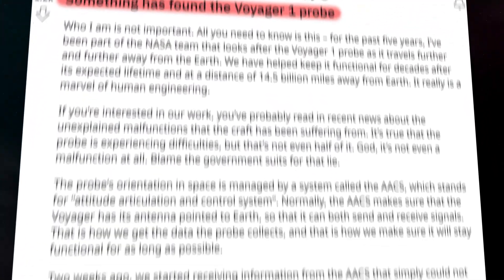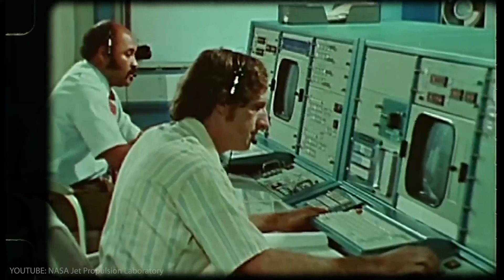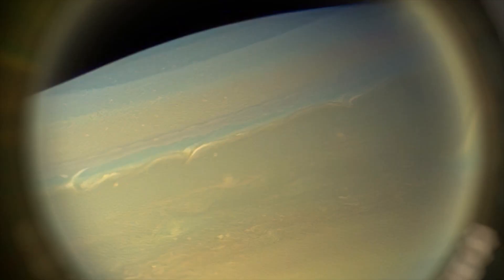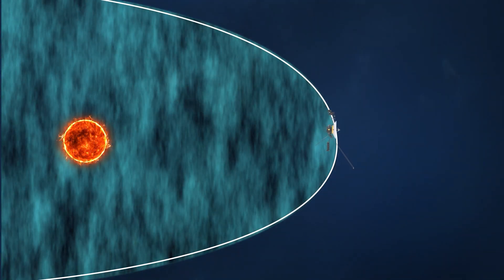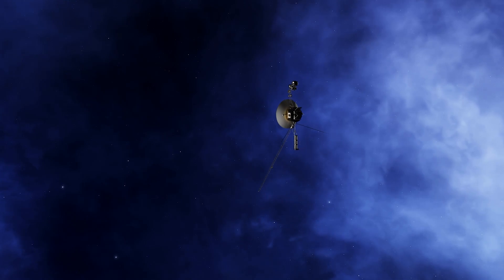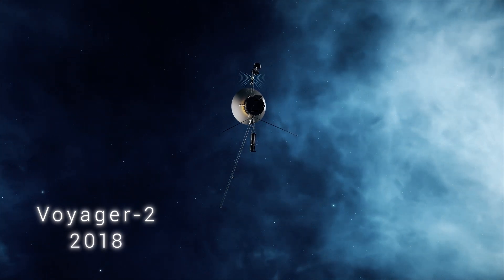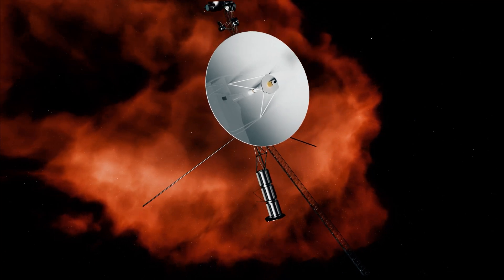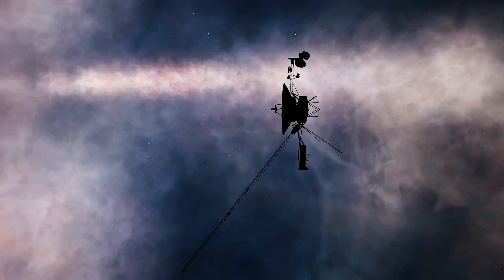Something Terrible Happened With The Voyager 1 Beyond The Edge of Solar System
Not so long ago, one of the Reddit threads provided information about the Voyager probes. In this post, an “unnamed NASA staffer” told the readers that the Voyager-1 probe didn’t just stop transmitting the signal about its location, as claimed by NASA. The user also said that the robe registered some mysterious humming sound, which reportedly contained a message in Morse code. When they decoded the message, they recognized the sounds from the Golden Records played on repeat, as if someone (or something) found the probe and was trying to communicate.